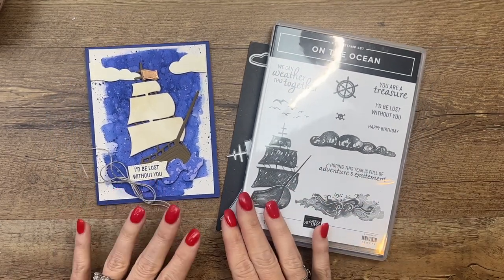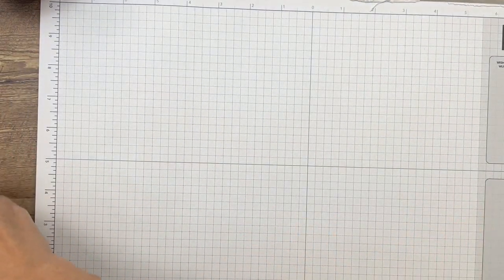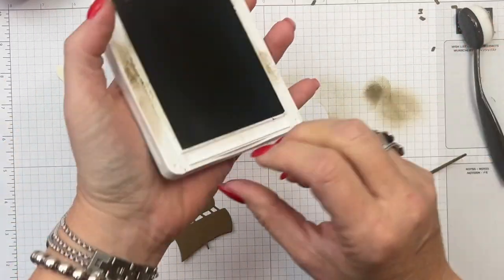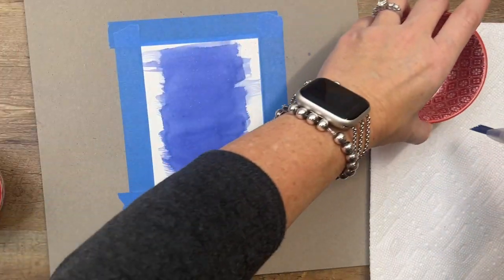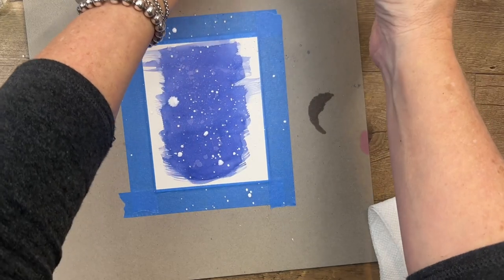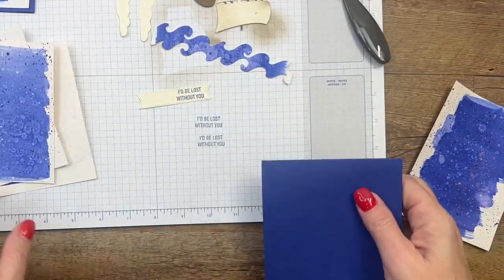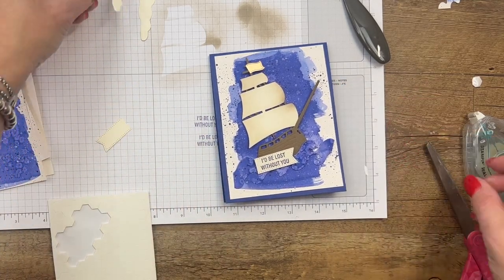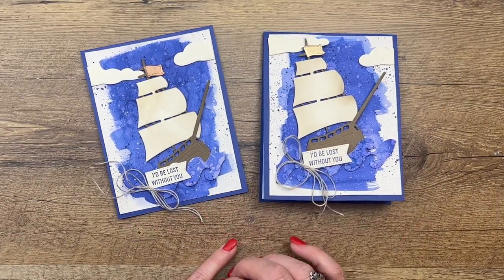On the Ocean From Stampin' Up!